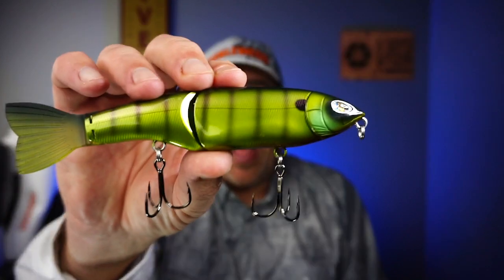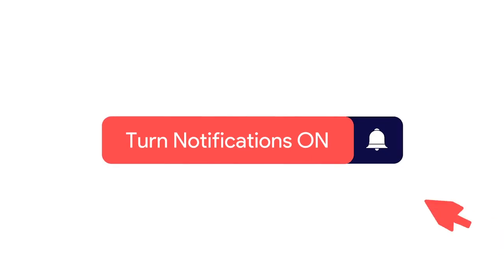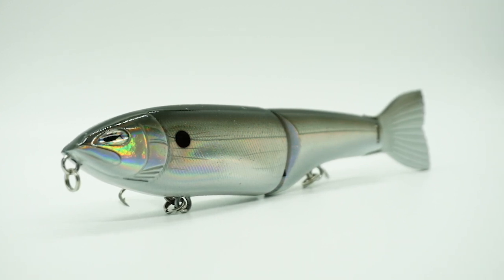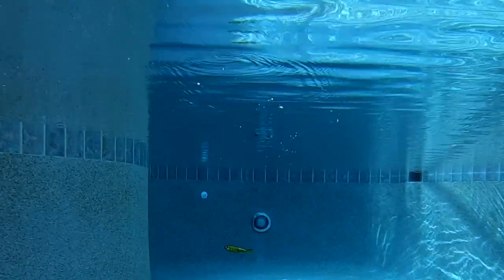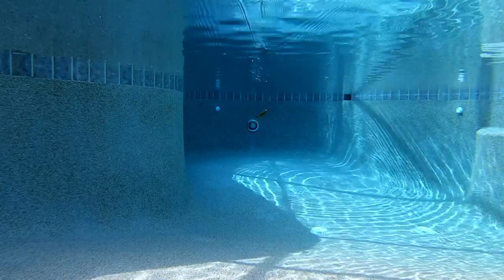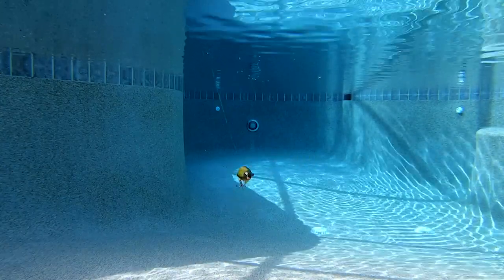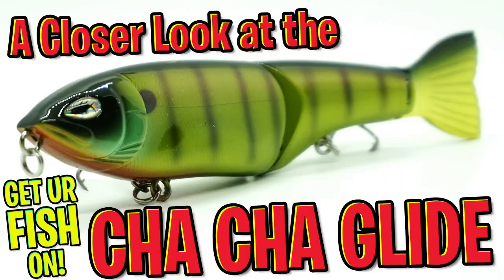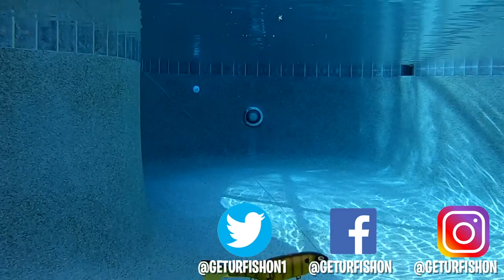Closer Look at the Thunderhawk Lures Cha Cha Glide Bass Fishing Bait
From Thunderhawk Lures comes the Cha Cha Glide Bait.  The Thunderhawk Lures Cha Cha Glide Bass fishing bait was collaborated with West Coast lure manufacturer Jerry Rago, who makes some of the best lures in the United States. The Thunderhawk Lures Cha Cha Glide Bait has a single segmented body that offers a tight tight but also does a 180 degree when twitched.